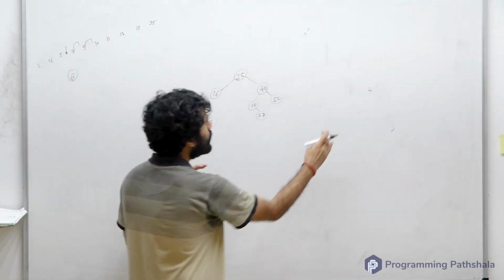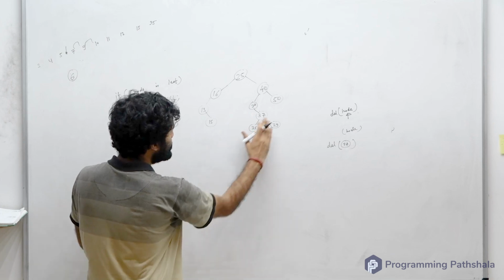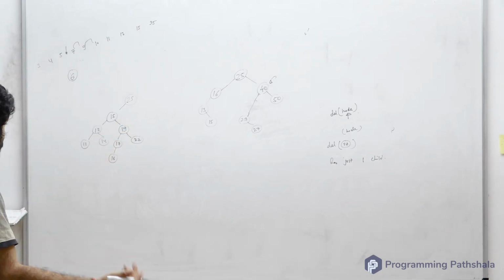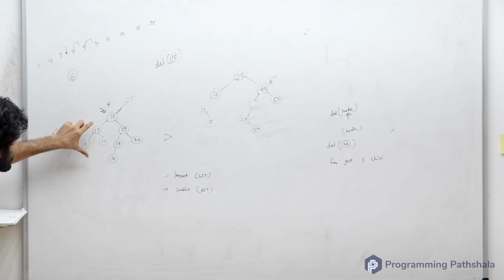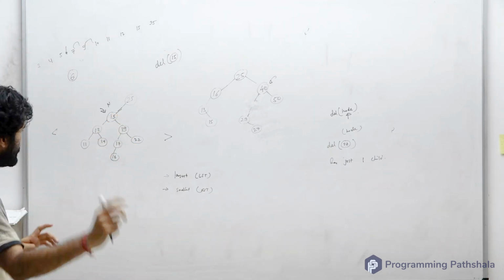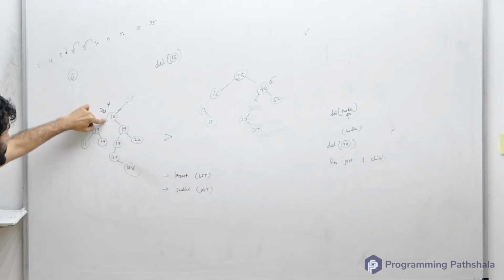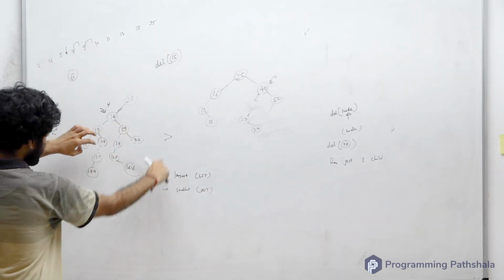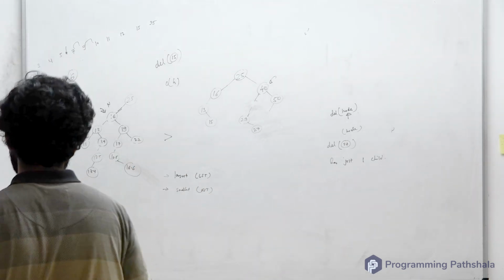Binary Search Tree | Delete in BST | Trees Data Structure | L-89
In this video, we dive into the details of deleting a node from a Binary Search Tree (BST). Deleting nodes in BSTs can be tricky, especially when dealing with nodes that have two children, so we’ll cover each possible case.

Walkthrough
00:00 - Intro
00:07 - Delete in BST
10:41 - Time Complexity